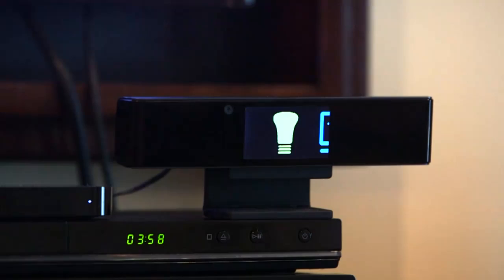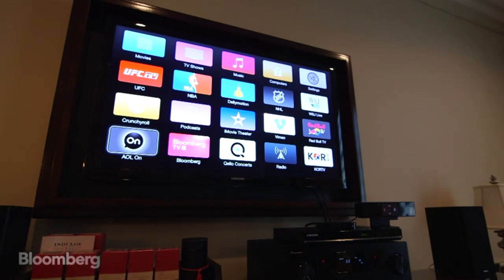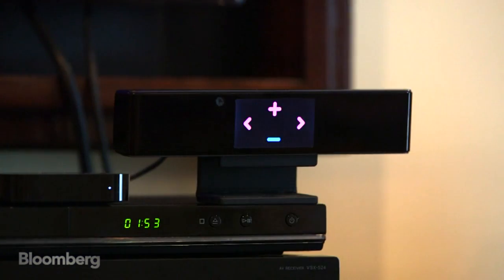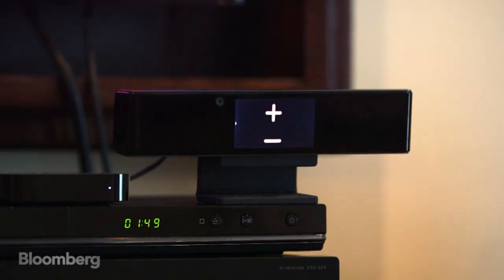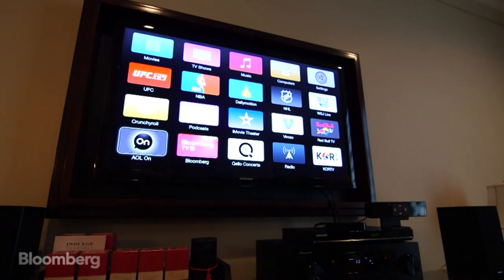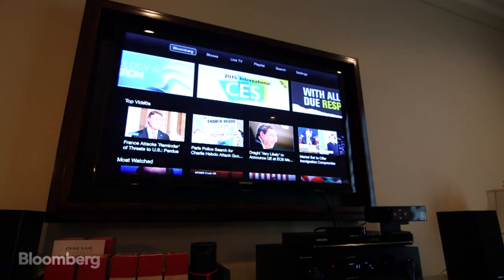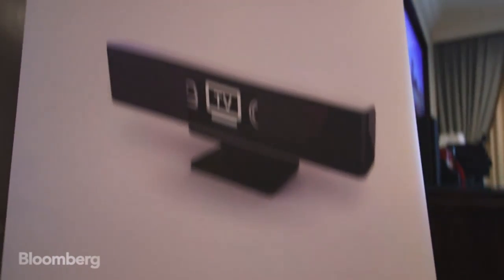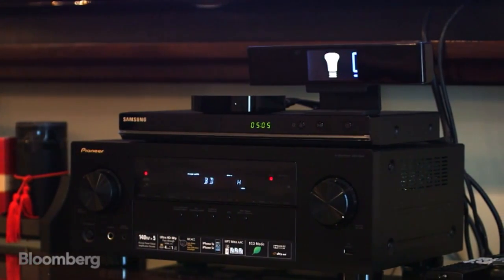CES 2015: Never Lose the Remote Control Again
Jan. 8 -- "Minority Report"-like technology could finally be coming to your smart home. Bloomberg's Stephen Pulvirent gets a hands-on look at Singlecue, a device that connects and controls the devices in your home, like Apple TV and Nest, with touch-free gestures.